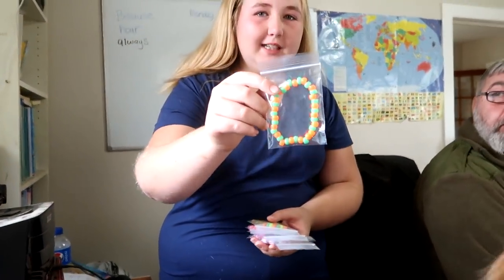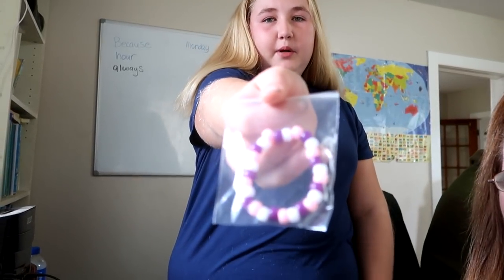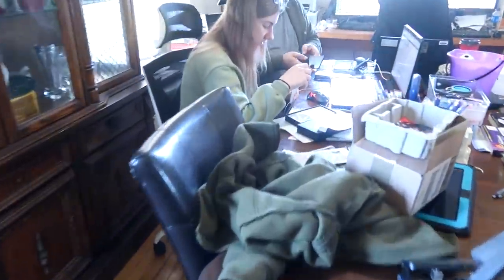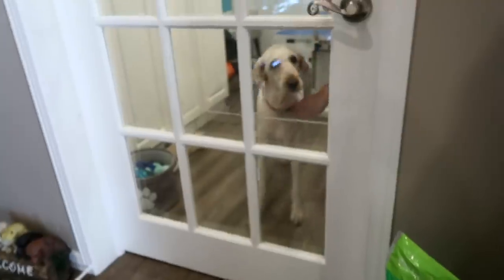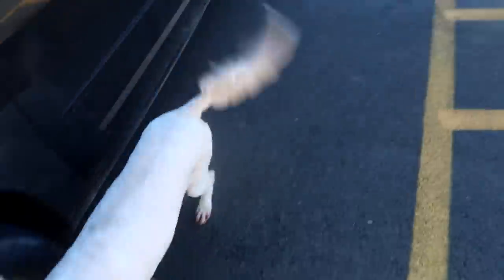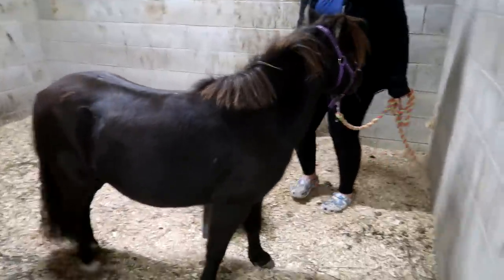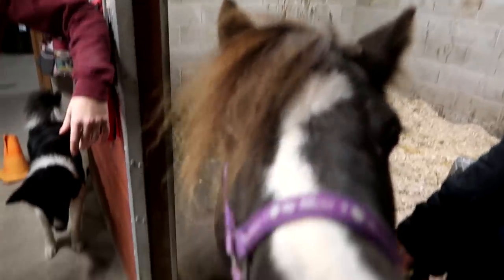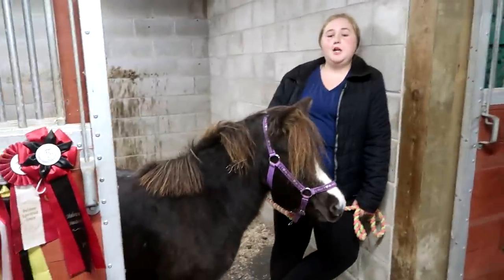Buying Her Anything She Wants For Her Birthday!